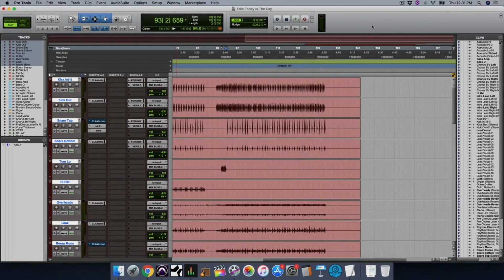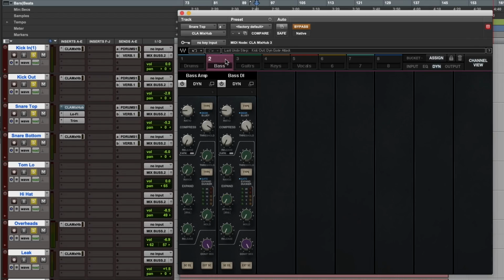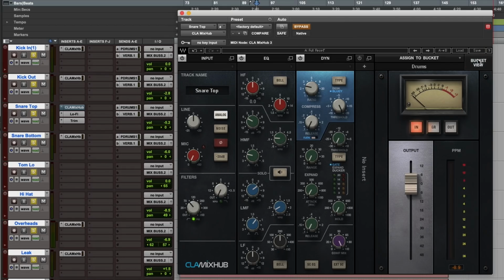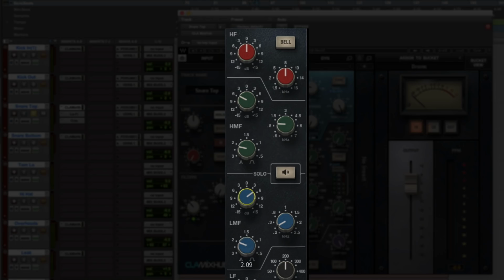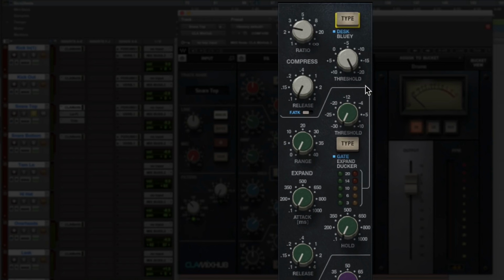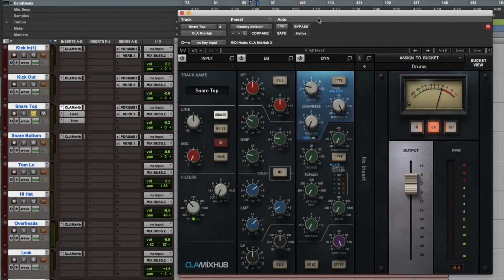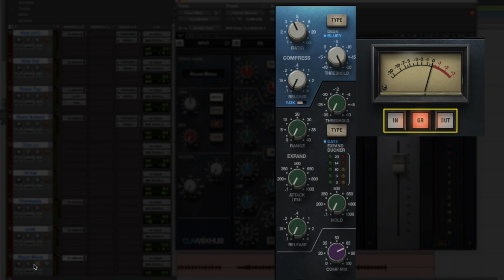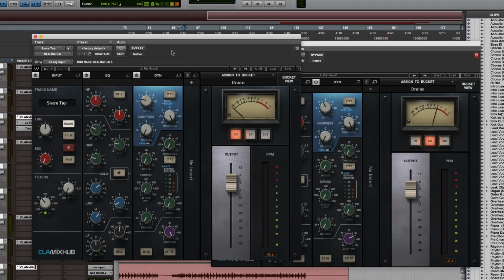How to Mix Fatter Drums in 2 Steps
Learn a clear and quick method to add beef to your snare and fatness to your drums. The Waves CLA MixHub achieves this in 2 easy steps.